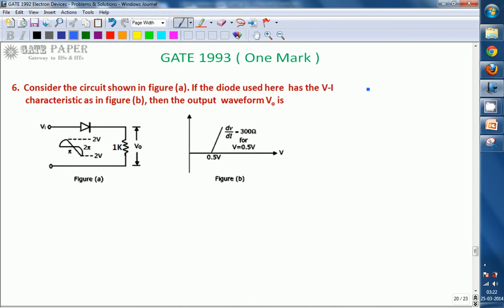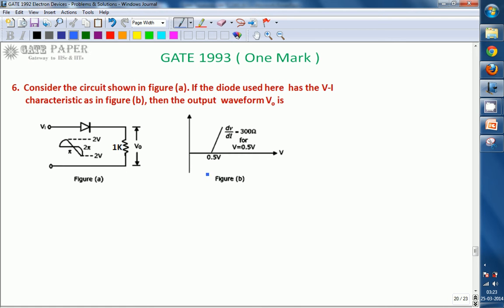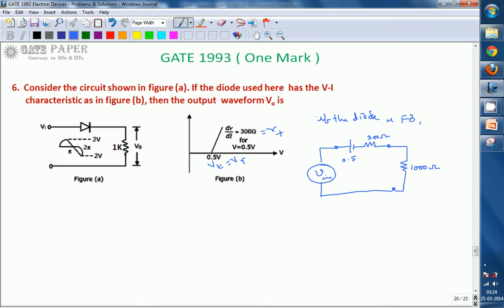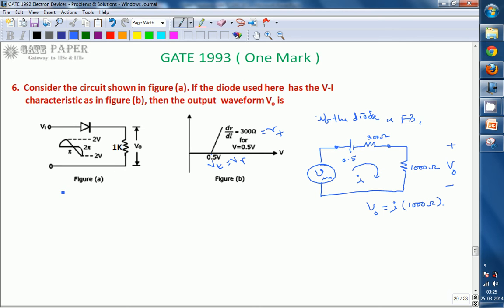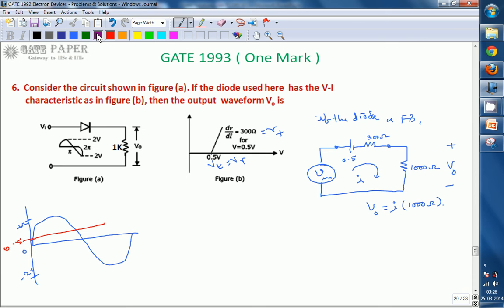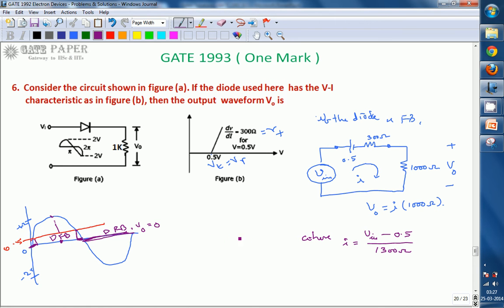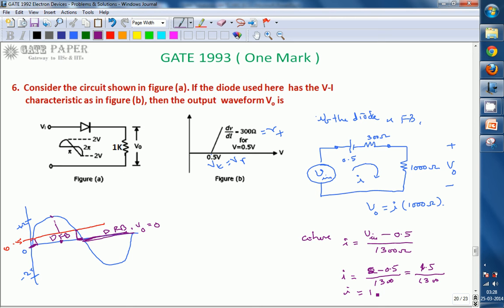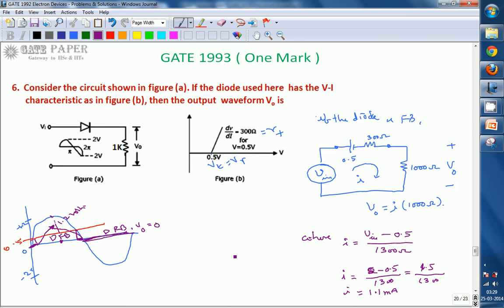GATE 1993 ECE Diode Models Piece wise linear model